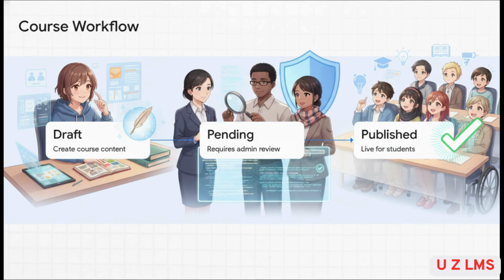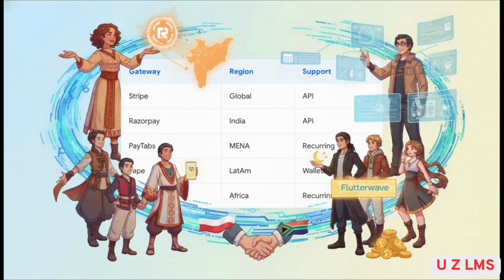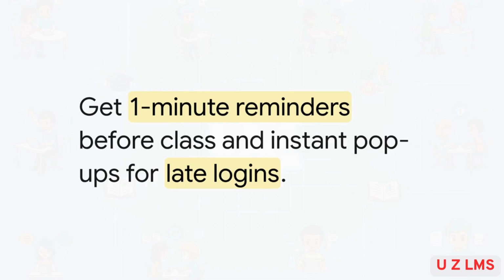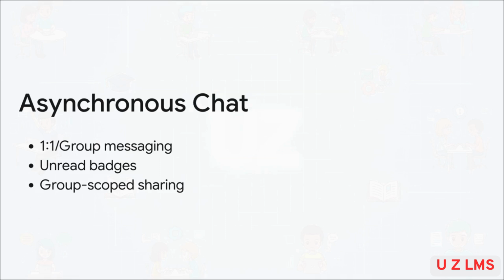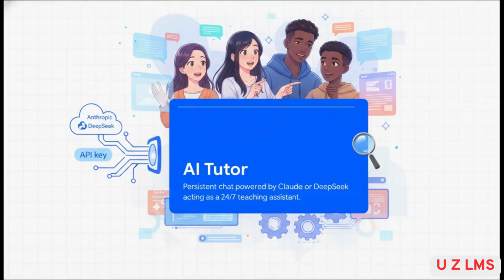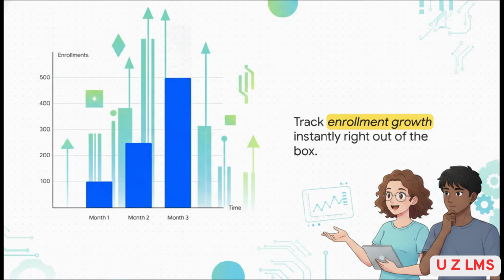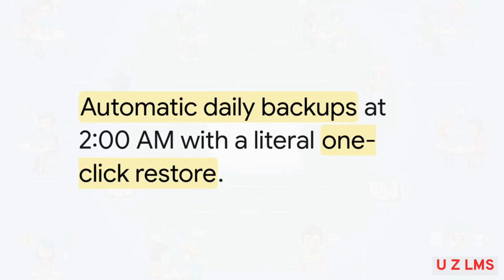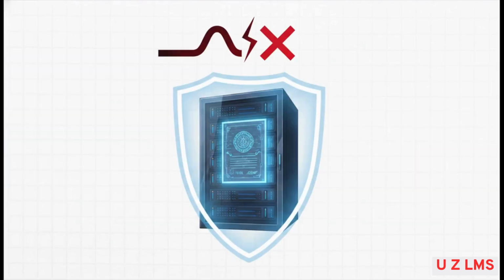Own & Conduct Unlimited Courses, quizess & live classes for Life | Best White-label self-hosted lms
U Z LMS – All-in-one education and IT solutions to power your online growth, from virtual classrooms to custom web platforms and managed IT support.
Learning Management System | Live Classroom | IT Services | Software & Web Development | Content Writing | Logo | Data Entry | Mobile Apps | Accounts Management

U Z LMS is the world’s best IT Services company to help Organizations across the globe with a variety of budget friendly services & products.

Get rid of huge monthly and annual costs you have been paying to your Virtual Classroom & LMS service providers that too compromising on your branding.

Just pay us a small one time installation charges for the lifetime.

We provide a custom based as well as install readily available LMS themes suitable for your online teaching needs & budget however a very simple, user-friendly and easy to use for students, teachers & administrators.

We have monthly, annual as well as Lifetime plans for virtual classroom which make us different than others. we recommend plans as per your needs, budget and other user load.

We also provide services like IT Services | Software & Web Development | Content Writing | Logo | Data Entry | Mobile Apps | Accounts Management & more.